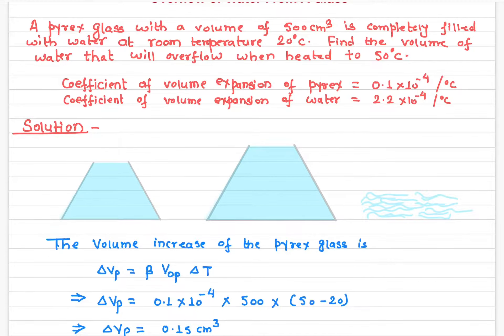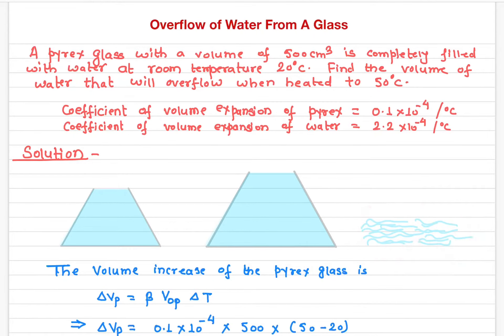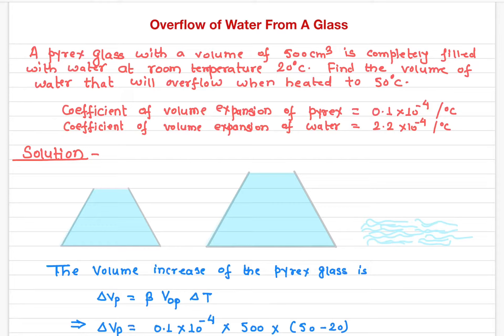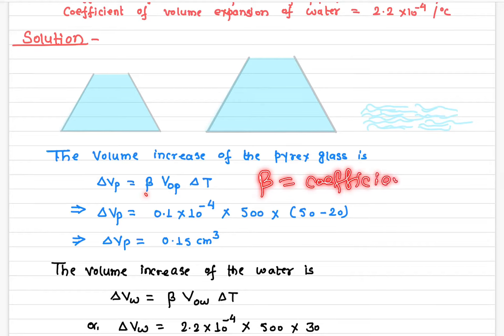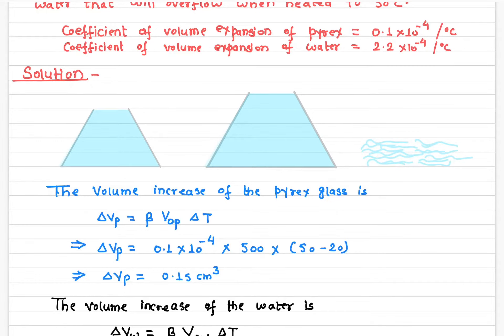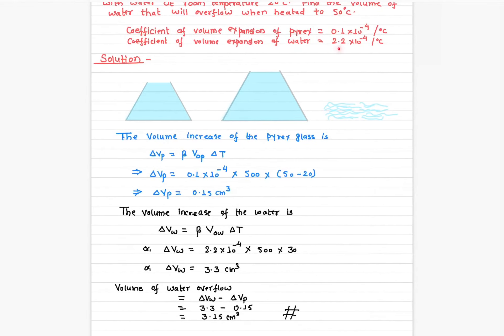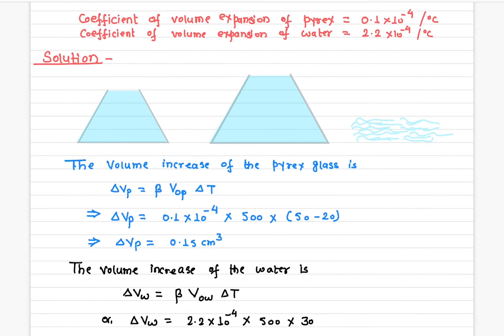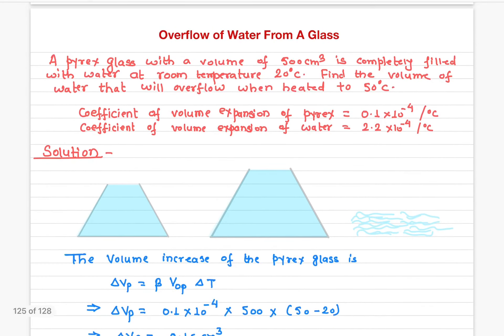Overflow of water from a Pyrex glass due to thermal expansion # Lecture 9